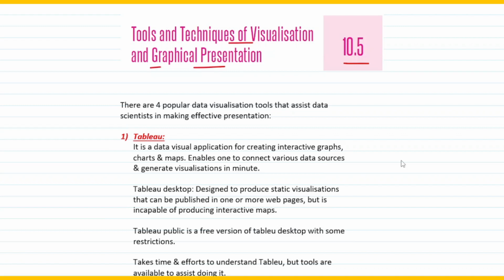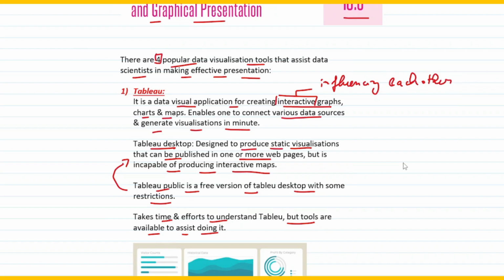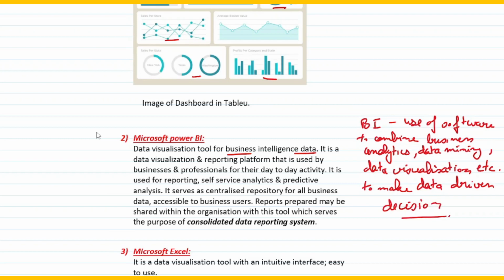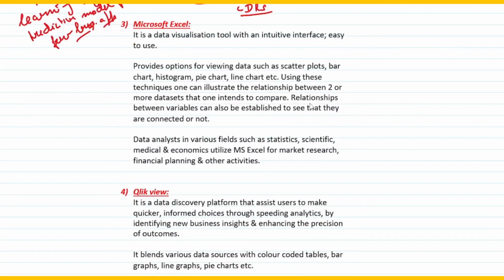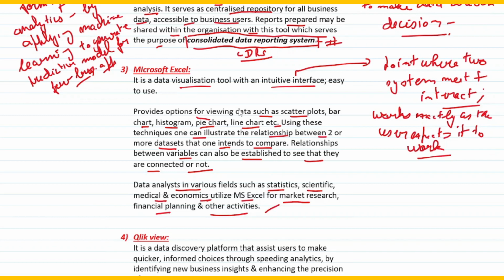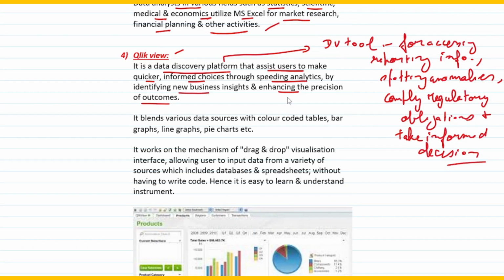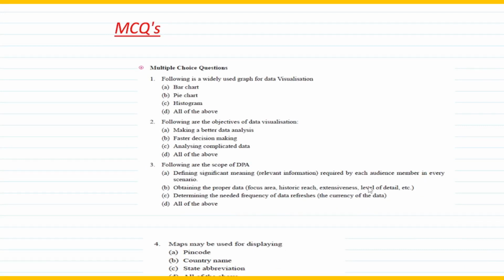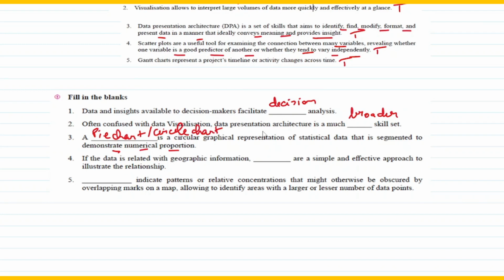paper 11 | business data analytics | module 10.5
PAPER 11
MODULE 10 (10.5)
TOOLS & TECHNIQUES OF VISUALISATION & GRAPHICAL PRESENTATION